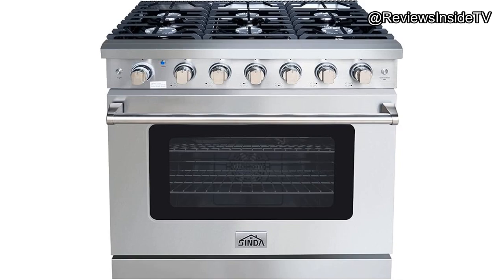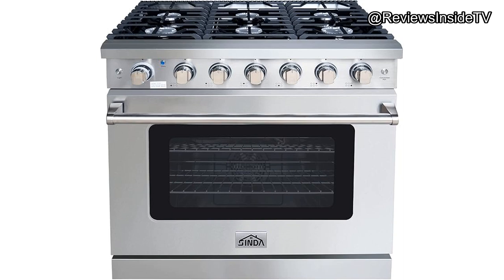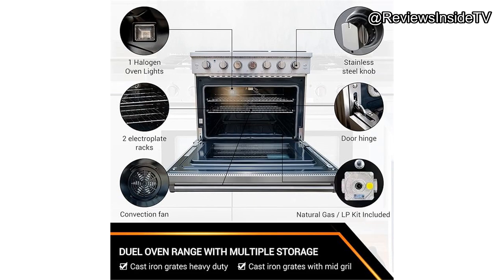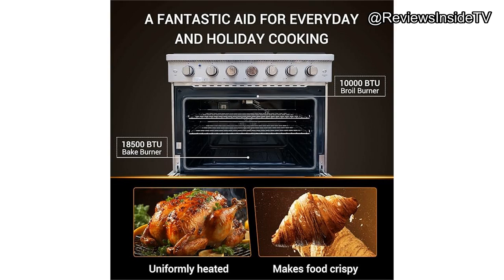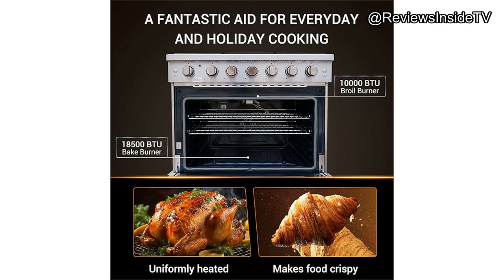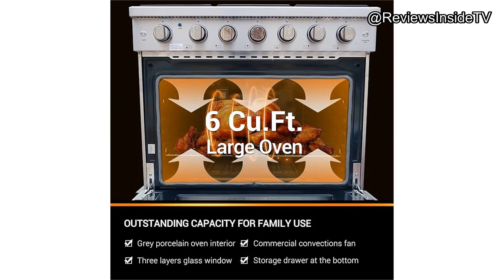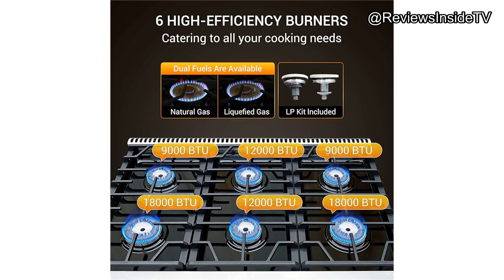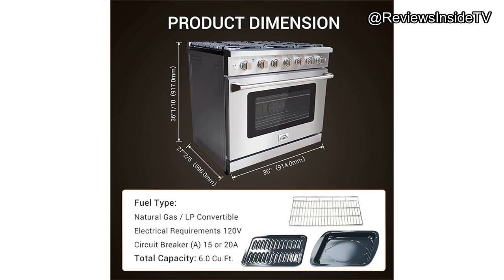Sinda 36” Gas Range Stove Review: Is It Worth the Investment for Your Kitchen?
In this video, we dive deep into a comprehensive review of the Sinda 36” Gas Range Stove, a versatile and high-performance kitchen appliance designed to meet the needs of home cooks and professional chefs alike. Throughout this review, we’ll explore its six powerful burners, oversized 6.0 cu.ft oven, durable cast iron grates, and convection cooking capabilities, all while highlighting what makes this range stand out in the market.

By watching this video, you’ll gain valuable insights into how this gas range performs in real-world cooking scenarios. Whether you're hosting large family dinners, preparing for the holidays, or simply seeking an efficient kitchen upgrade, this review will help you determine if the Sinda 36” Gas Range is the right fit for your needs. We cover everything from setup ease to cooking performance, as well as pros & cons based on thorough testing.

What's in it for you? By the end of the video, you’ll have a clear understanding of how this range compares to similar models, its value for money, and whether it delivers on its promises. If you’re looking for an honest & detailed review to guide your purchase decision, this video is for you.

What You’ll Learn in This Review:

A breakdown of the Sinda gas range’s key features, including the variety of burner temperatures and convection oven benefits.
How this range performs in everyday cooking situations, from baking to searing and roasting.
A discussion of its build quality, design, and user-friendliness.
The strengths and weaknesses of this product, helping you decide if it's worth the investment.
A comparison with other popular 36” gas ranges to see how it stacks up.
A final verdict on the product’s performance, value, and who it’s best suited for.

This video offers an in-depth, honest look at a product that promises a lot—and we’re here to see if it lives up to the hype.